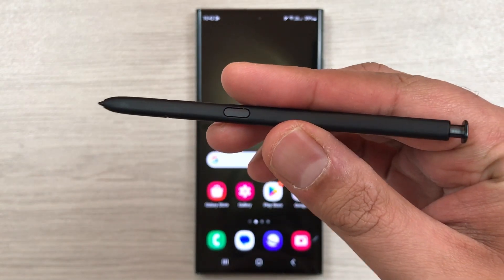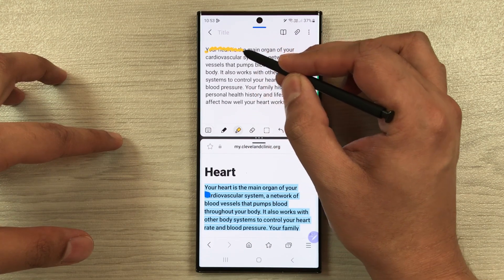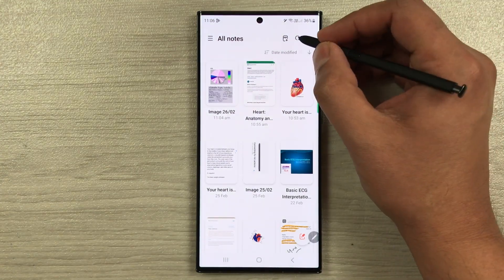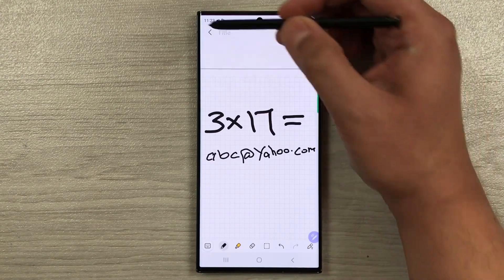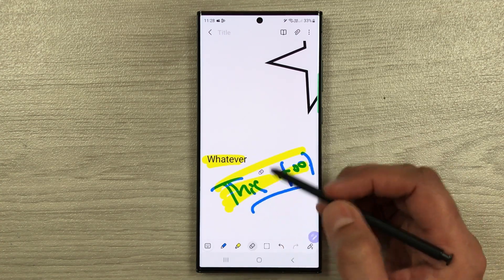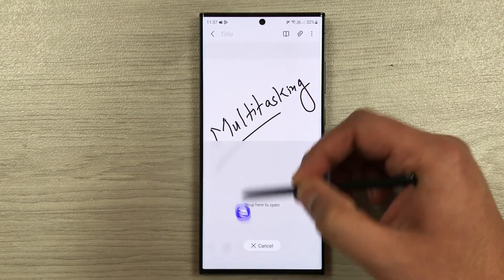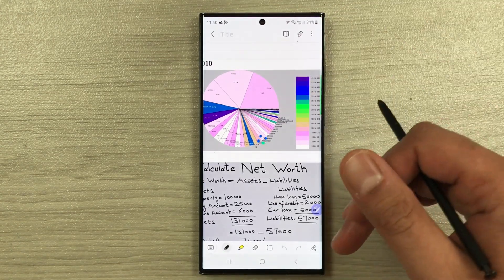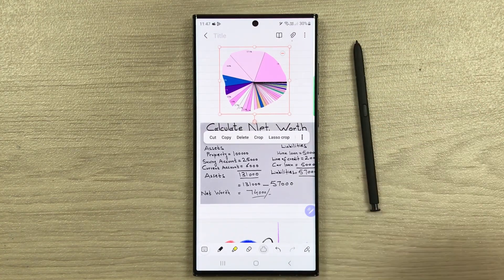Samsung S23 Ultra Note Taking With S-Pen - Top 21 Tips and Tricks for Samsung Notes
In this video i am showing best 21 features for taking notes in Samsung galaxy s23 ultra using Samsung notes. You can use s-pen that comes with s23 ultra which will is the best productivity tool. Samsung notes are really helpful for students and professionals to take notes digitally.
Time Stamps:
00:00 - Intro
00:22 - Image to Notes
1:12 - Text To Notes
2:01 - Webpage into Notes
3:11 - Smart Select
4:09 - Scan Documents
4:39 - Tags
5:23 - Templates and Colours
6:50 - Action Icons
8:27 - Tools
10:29 - Export Notes
10:51 - Categorization
11:24 - Backup Notes
11:43 - Notes Over Zoom
12:47 - Multitasking
13:33 - PDF Annotation
15:14 - Share Notes
15:39 - Drawing
16:22 - Lock Canvas
16:50 - Writing Pad
17:14 - Change Style
17:40 - Lasso Crop